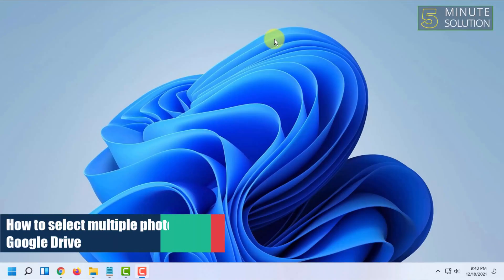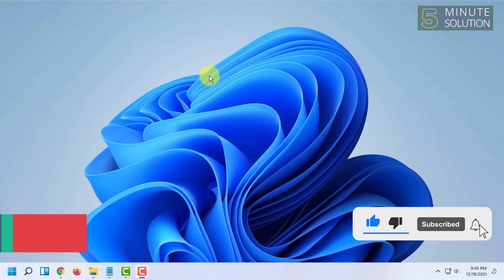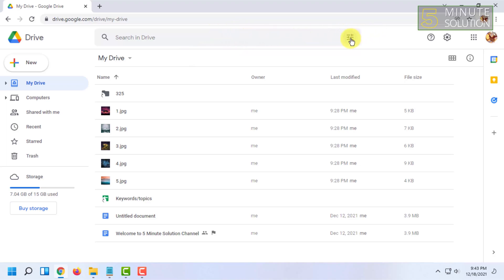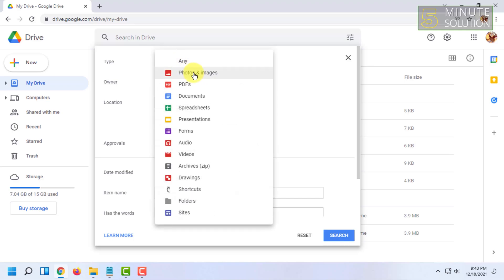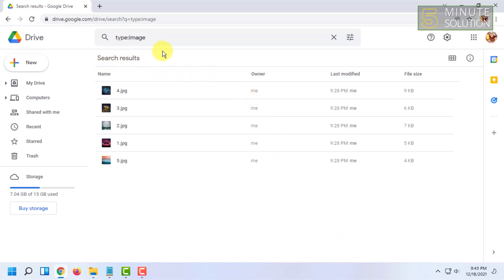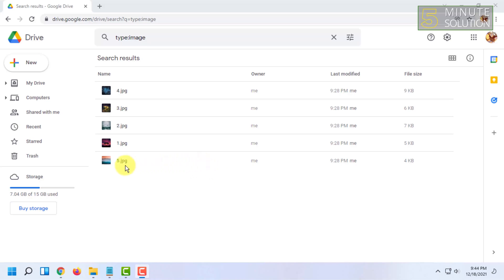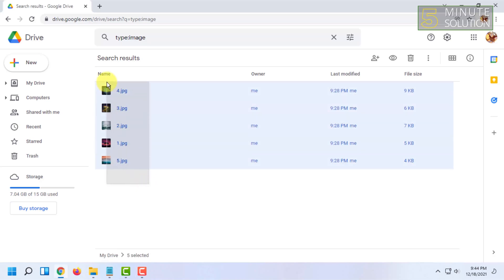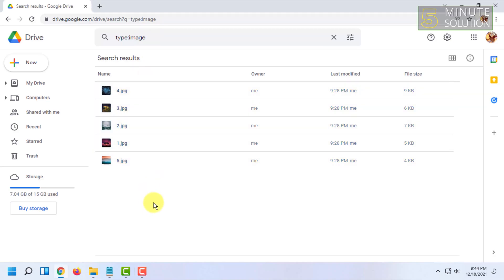How to select multiple photos in Google Drive 2024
Hold the Shift key and hover with the mouse over a thumbnail. When the thumbnails turn blue you can click. Now all pictures from the first to the last selected picture are selected.

▼ Related Keywords ▼

"how to select multiple files in google drive android"
"how to select multiple photos in google photos on pc"
"google drive select multiple files iphone"
"google drive select all iphone"
"google drive select all files"
"how to select multiple photos in google photos on mac"
"how to select all photos in google drive on iphone"
"how to select all photos in google photos"